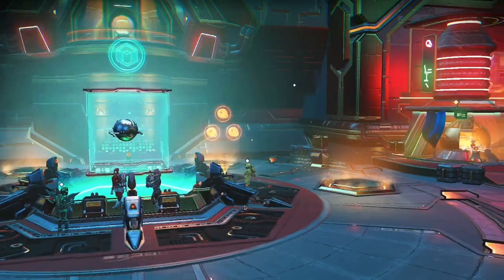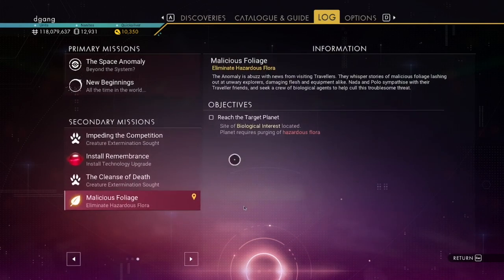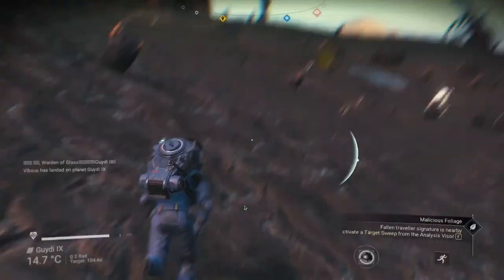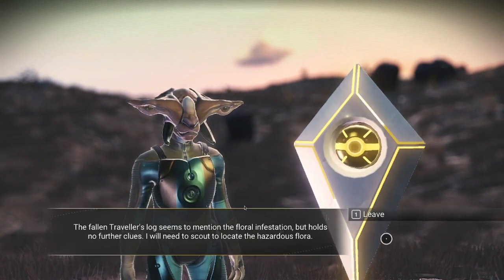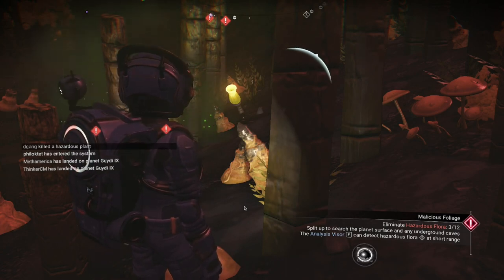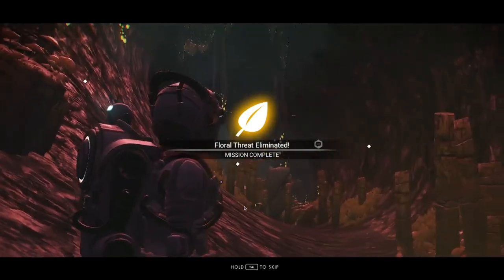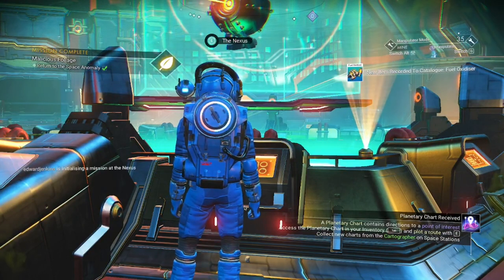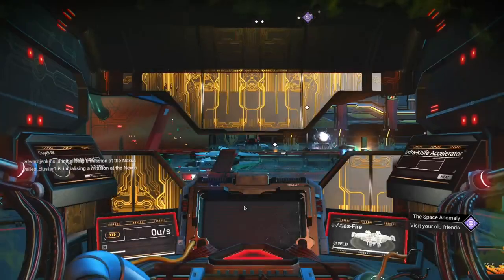Nexus Weekend Mission: Malicious Foliage S01E52 20 May 2023 No Man's Sky